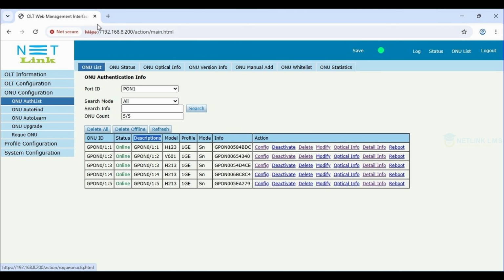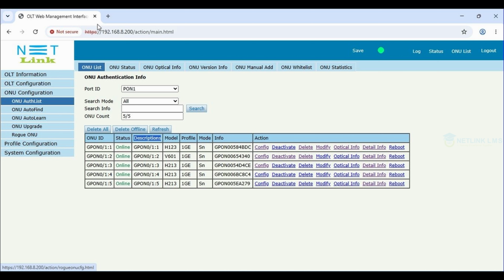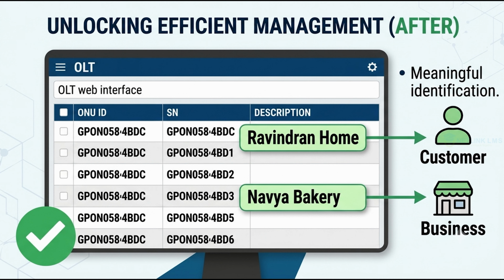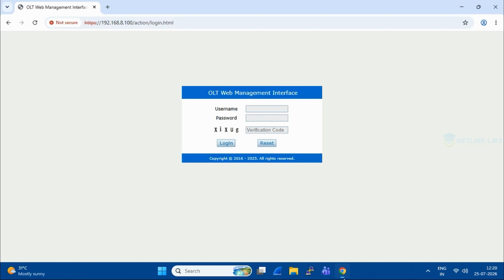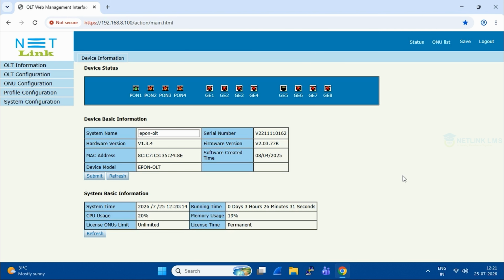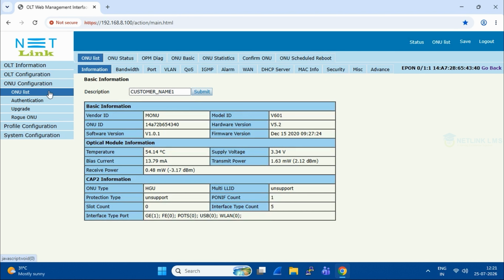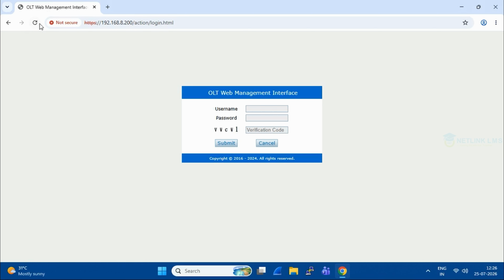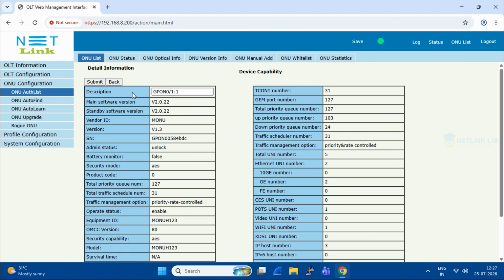CAN’T IDENTIFY THE ONU? VIDEO EPON GPON OLT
WORK SMART.
MANAGE EASY.

DESCRIPTION VIDEO EPON GPON OLT